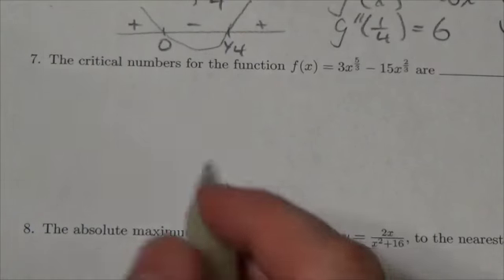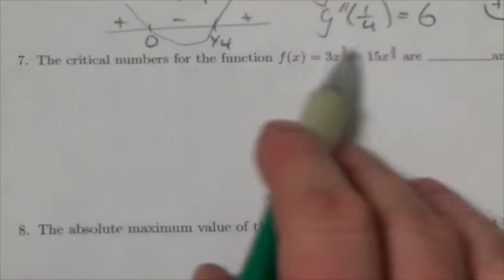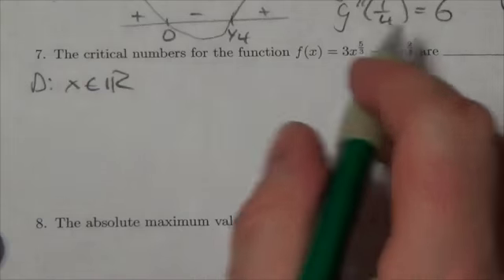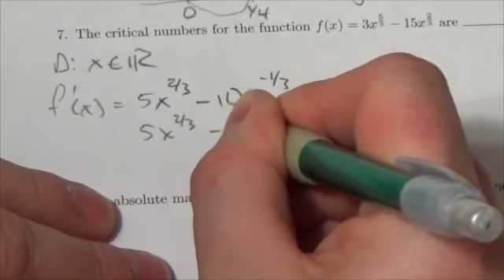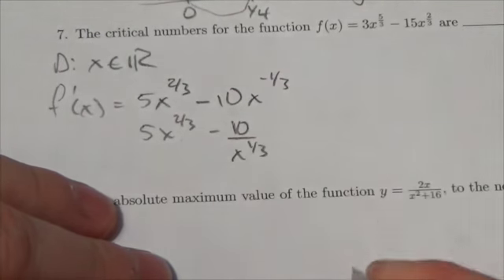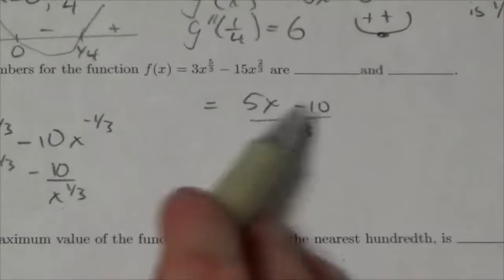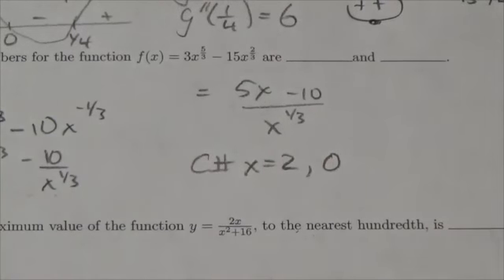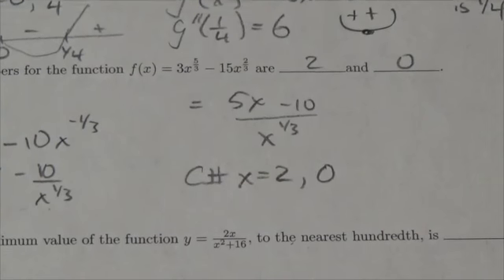Math 31IB Midterm Review NR#7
This is about finding the critical numbers of a function.